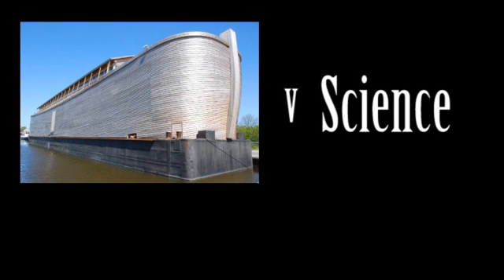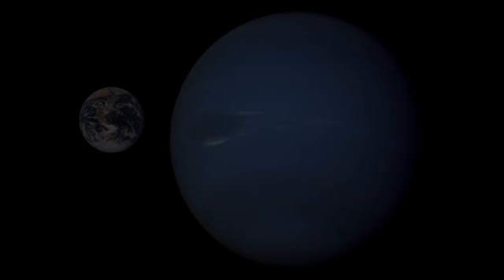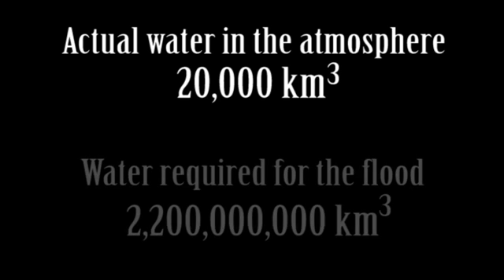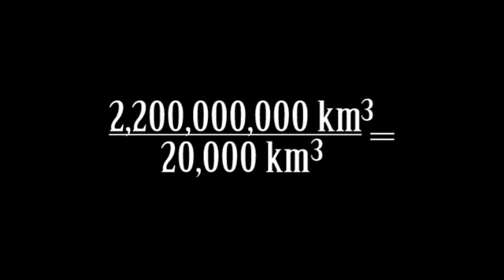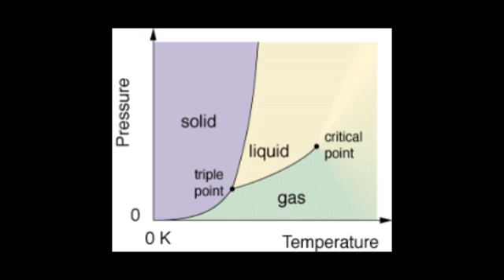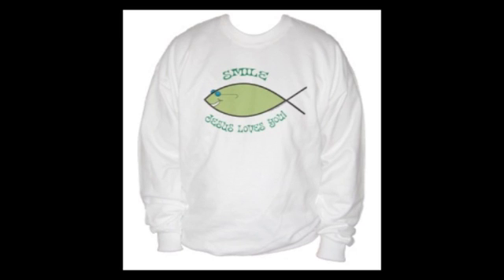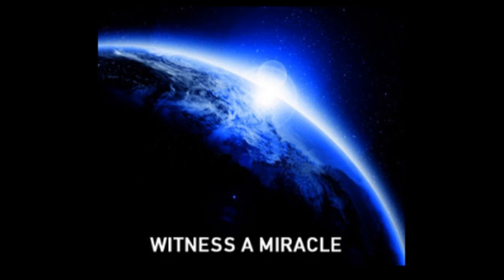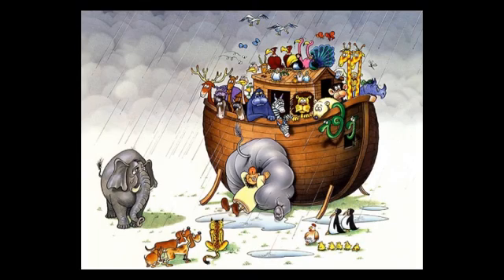A Flood of Evidence Against a Flood - Part 2 - (Pressure)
This is the second of three videos that aim to completely debunk the flood myth with hard science and simple mathematics

All figures are obtained from Wikipedia, which while not being the best reference source available, is generally accurate for our purposes and is readily available for anyone to check my figures if they wish

In the first video we established that the quantity of water required to completely flood the earth to the depth of the summit of Mt Everest is 4,513,117,056 km3

If we consider that half was supposed to come from the fountains of the deep and the rest fell as rain then we would need to have around 2,200,000,000 km3 of water in the earth's atmosphere to fall as rain

Now the present water content of the earth's atmosphere is around 20,000 km3 which is about 0.4% of the composition of the atmosphere.

Now as that seems to be just the correct proportions for us humans here on earth we shall use that figure and then work out exactly how much more atmosphere we require to hold that much water. An atmosphere that is over twenty five thousand kilometers deep making earth larger than the planet Neptune.

2,200,000,000/20,000 = 110,000

This means that at sea level the atmospheric pressure would be 110,000 atmospheres or around and about 1,616,554 psi which is enough to liquefy most atmospheric gases.

Of course water cannot be a vapor within a liquid atmosphere so even more atmosphere would be required adding more to the pressure at sea level.

As a result of this Noah, and he can presume Adam and Eve too, would have needed to be able to survive in a liquid atmosphere at immense pressures many many many times greater than those found at the bottom of the deepest ocean trench and all of this pressure would have been lifted once the cloud of vapor condensed and fell as rain in the flood over forty days and nights.

During this time the pressure at sea level would have been falling at 40,000 psi per day

The miracle is that Noah and his animals didn't explode due to the drop in pressure or asphyxiate due to the sudden scarcity of the atmosphere that they had been used to breathing which had boiled off into a gas by the time the rain stopped falling.

In the third and final part of this series we look at the energies involved when this Neptune sized cloud condensed into rain and flooded the earth. Be sure to check it out

If you wish to argue any of the points made in this video I would love to hear from you